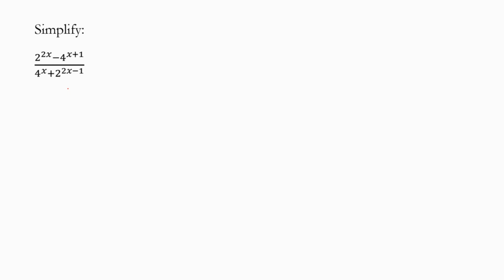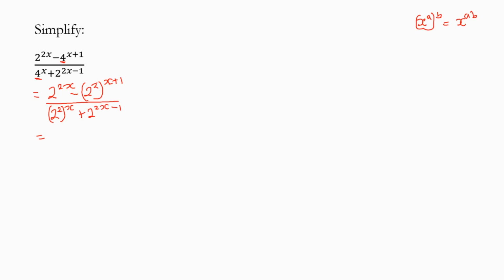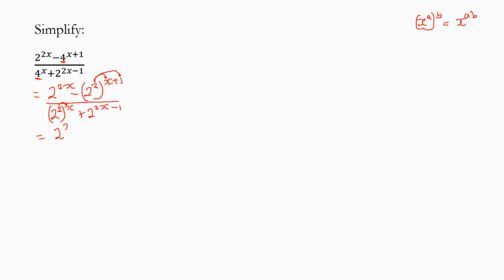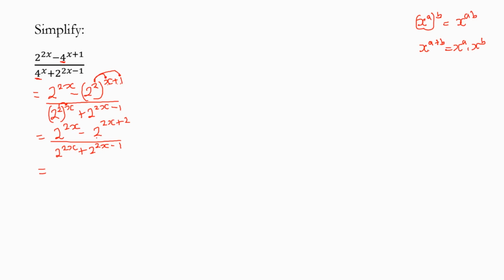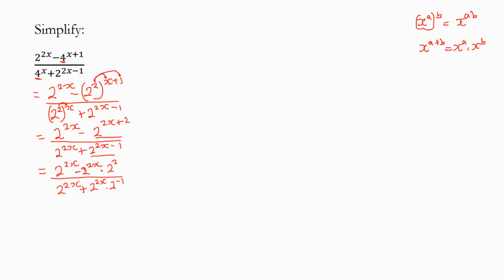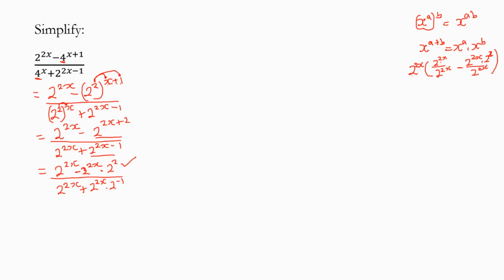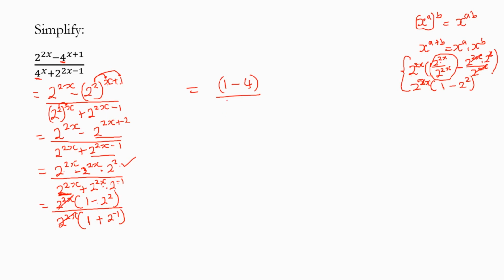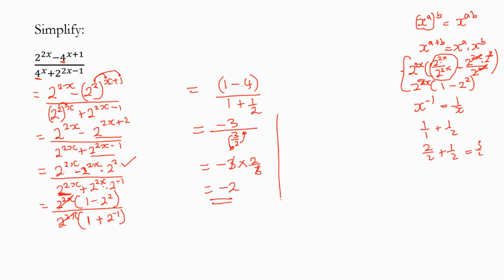SIMPLIFYING EXPONENTIAL EXPRESSIONS 4 Q 2 1